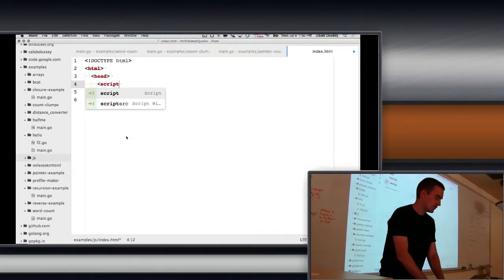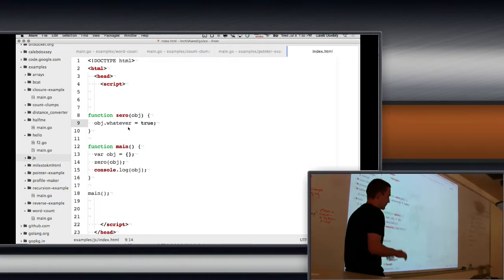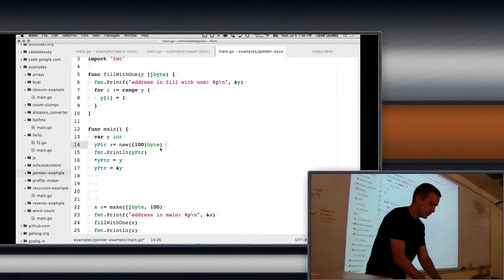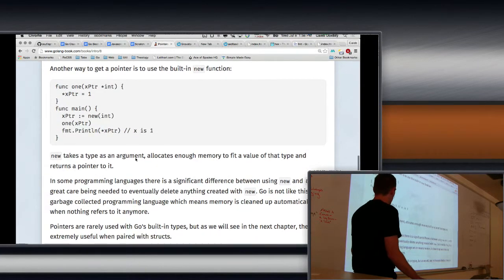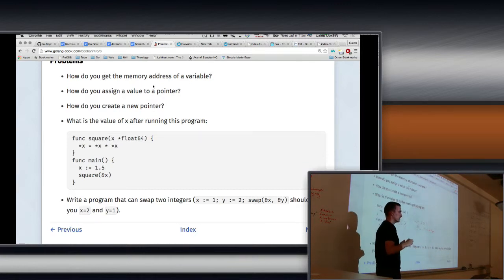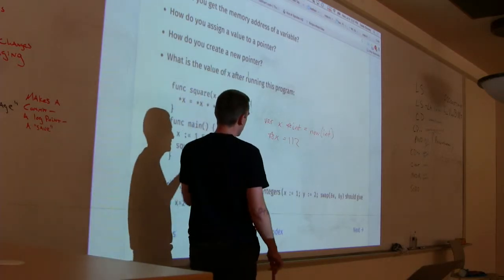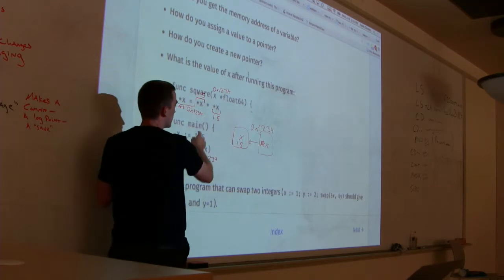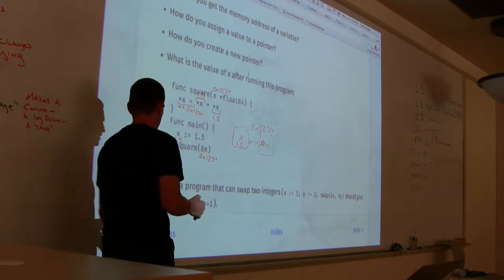Golang Make vs New